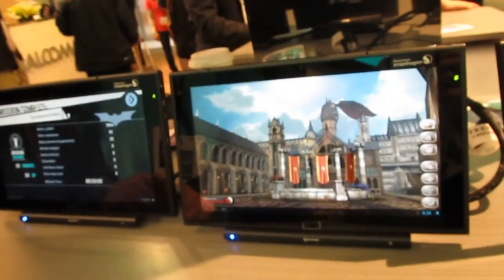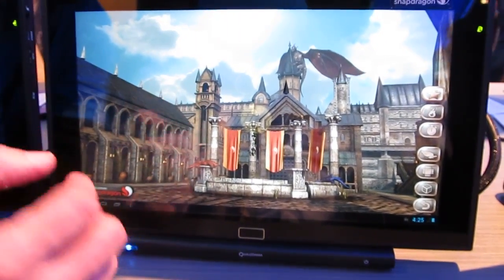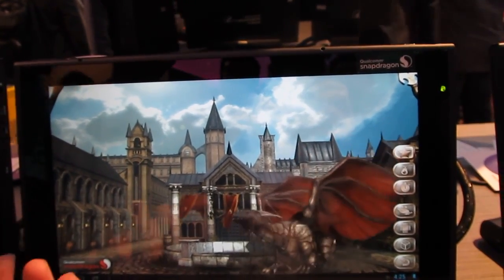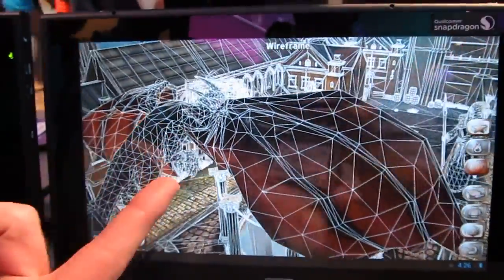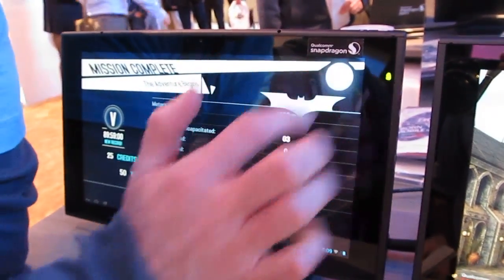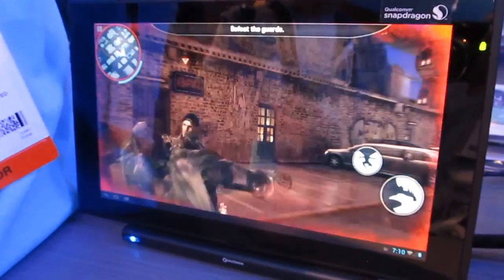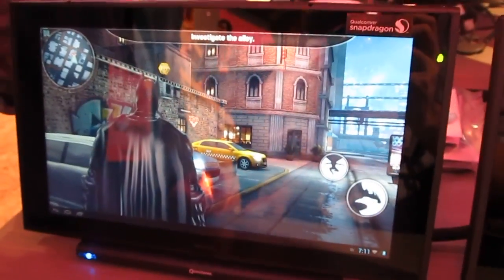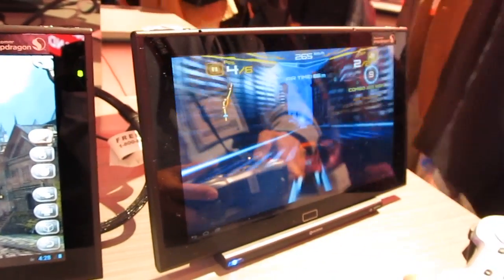Qualcomm Snapdragon 800 gaming demo